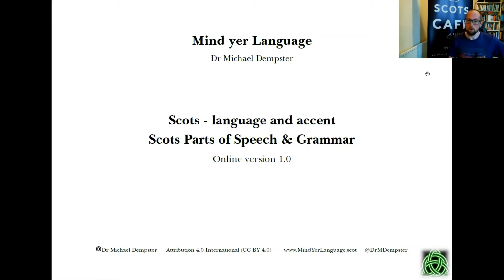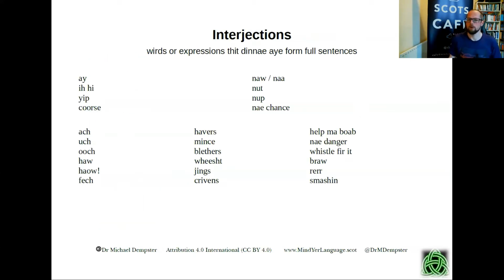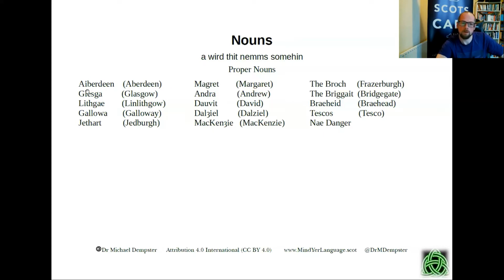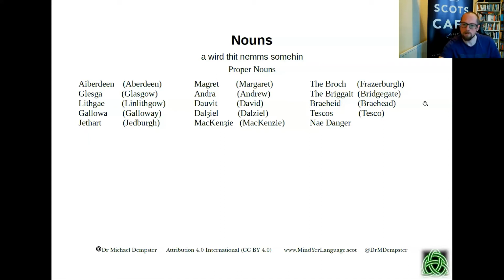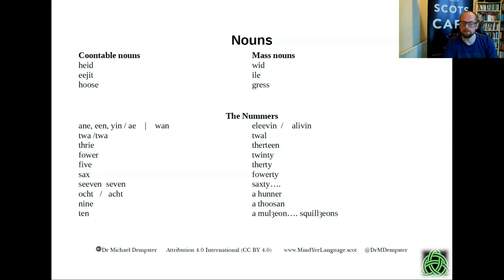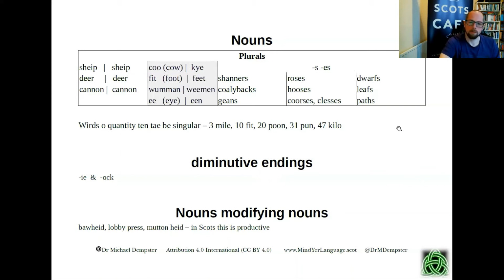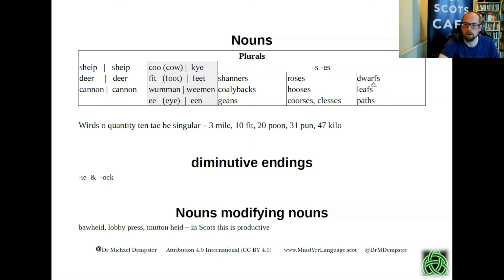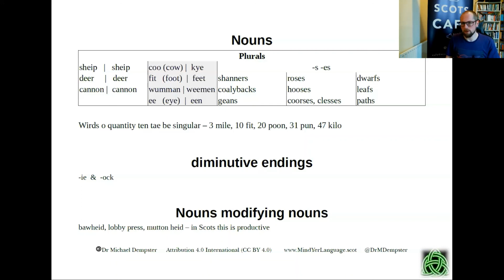04 Scots - Language An Accent - Parts of Speech - Interjections & Nouns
We explore how interjections and nouns behave in Scots.

Scots is a language. It has its own system of sounds, which has been adapted to speak Scottish Standard English, its own vocabulary, its own grammar and its own idiom. In these videos I explore these aspects of our often misunderstood Scots.

and follow the Scots Language Centre across social media to get the most up to date information on Scots.